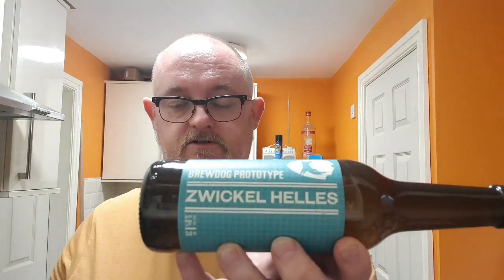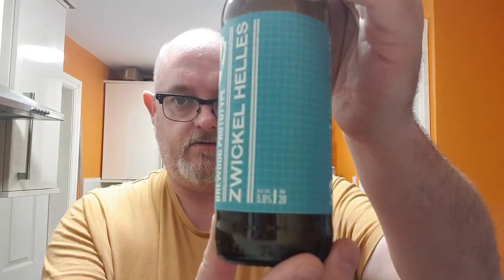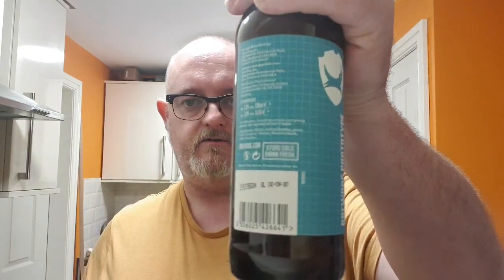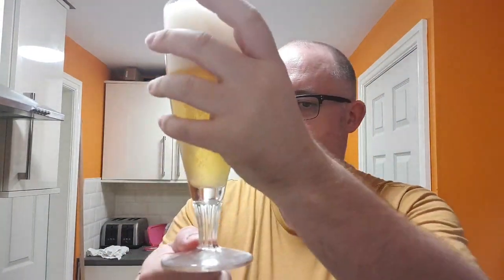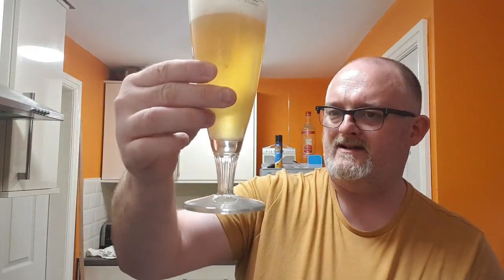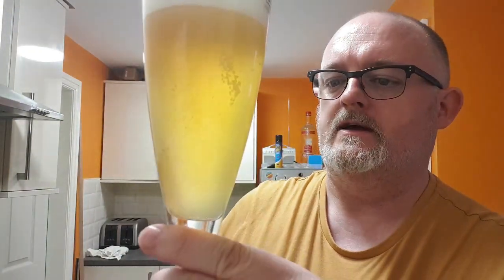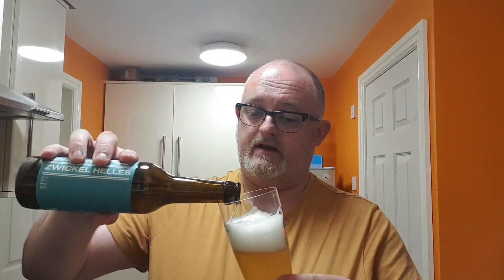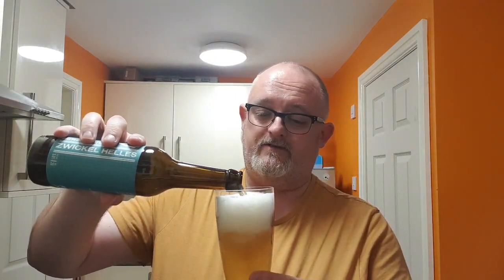Beer Dad #926 Brewdog Prototype Zwickel Helles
Brewdog Prototype Zwickel Helles review